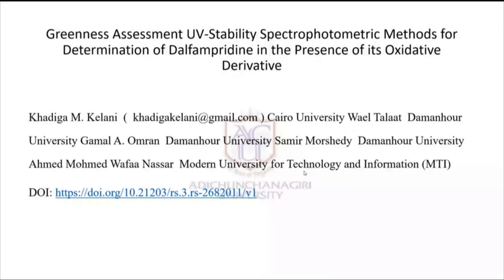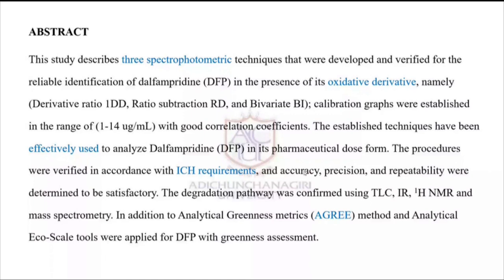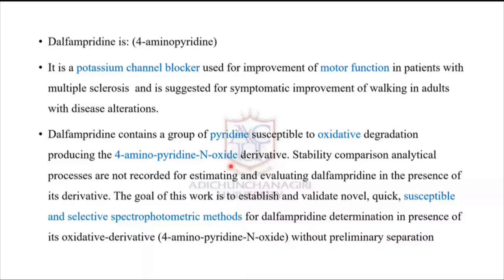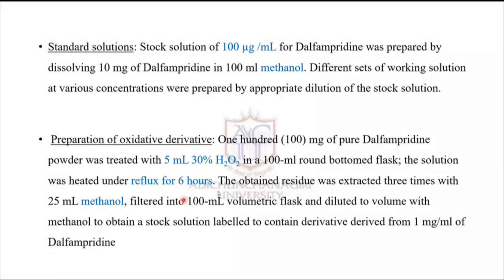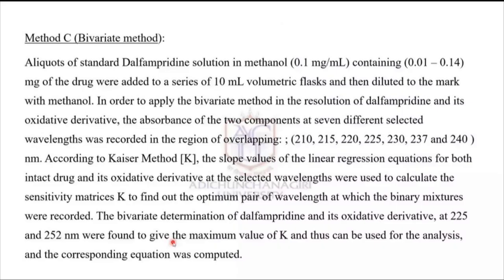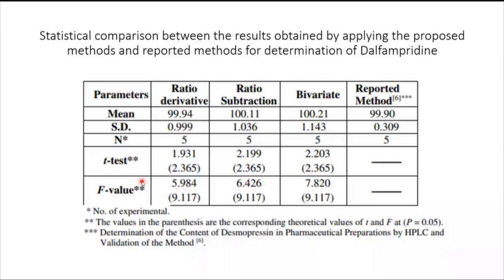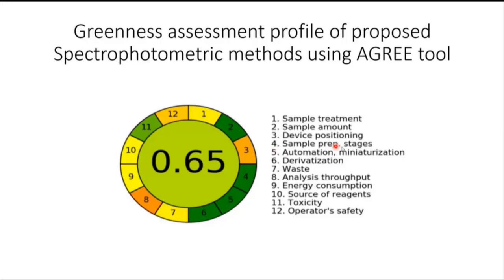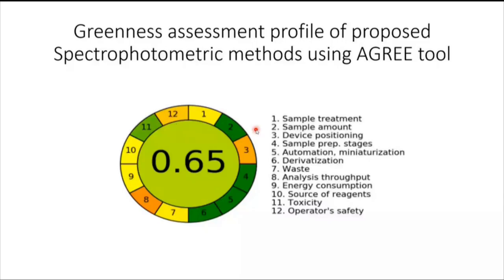Dr yandhuri suvarna AGREE